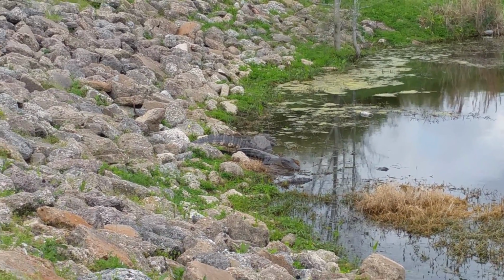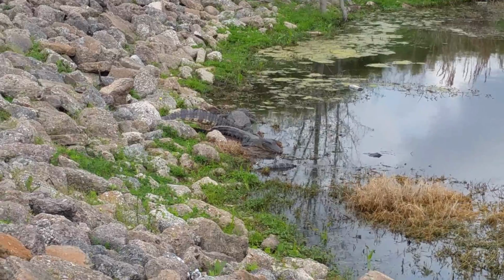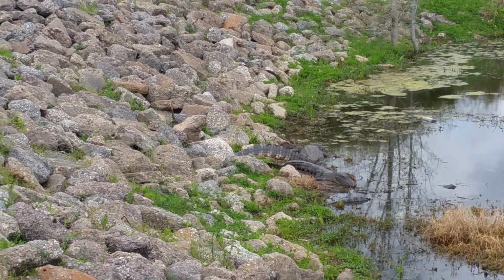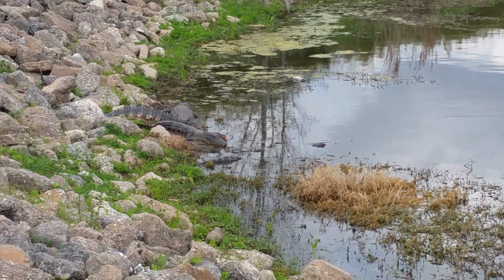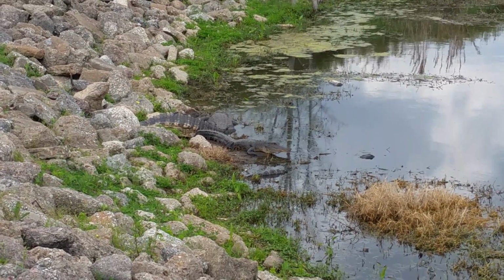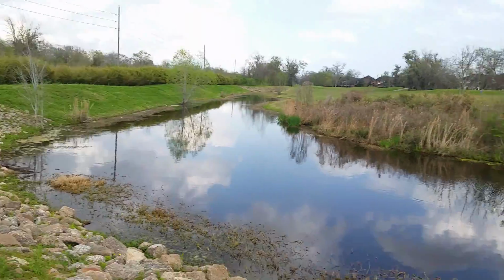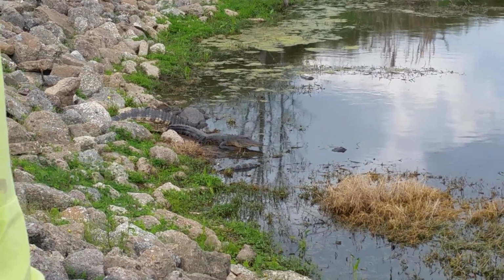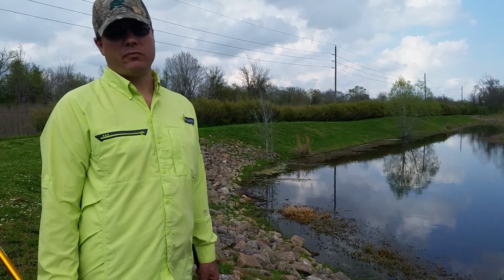Gator Chris testing alligators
Testing alligators in reported feeding sites for aggressive behavior.  These lack had no fear of me, even when I approached with 5 feet.  Wild alligators will not let you get within 30 feet.  Naughty